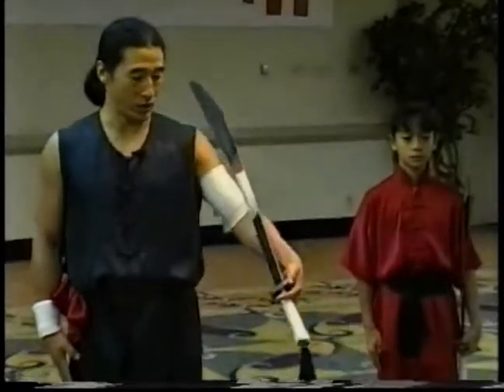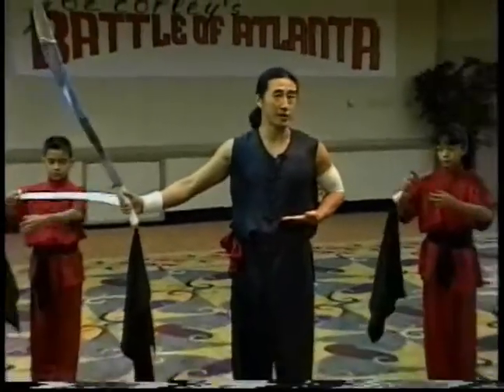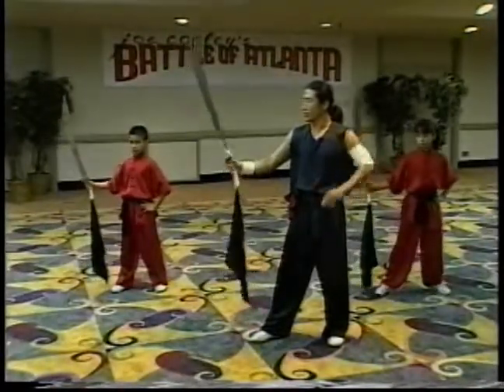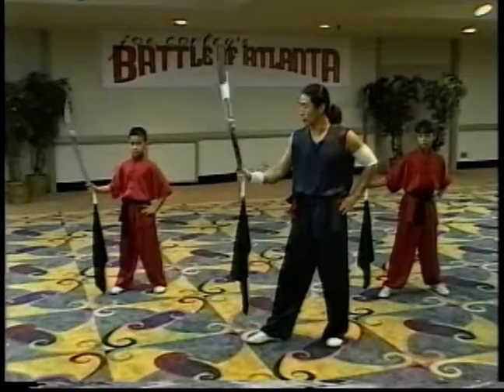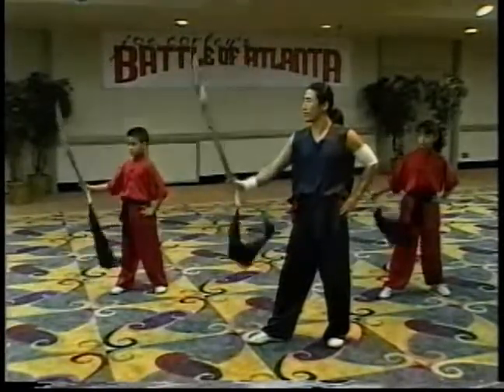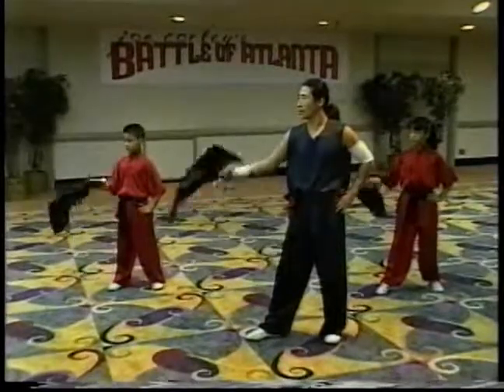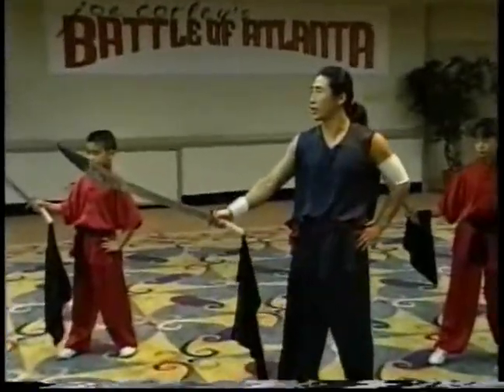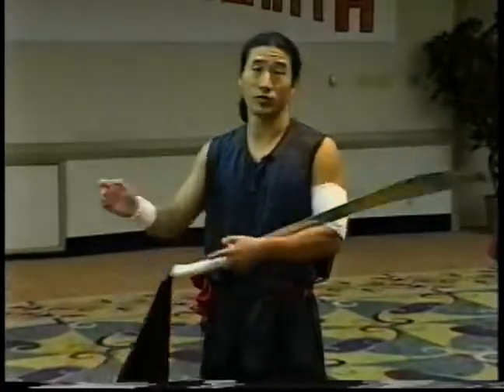Li Pei Yun teaches the Wushu Broadsword Front and Back Roll techniques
This is from Li Pei Yun's Chinese Wushu Broadsword Instructional DVD Li Pei Yun teaches the Wushu Broadsword Front and Back Roll techniques. This video was video taped and edited by myself and my company Black and Blue Video Productions, Inc.